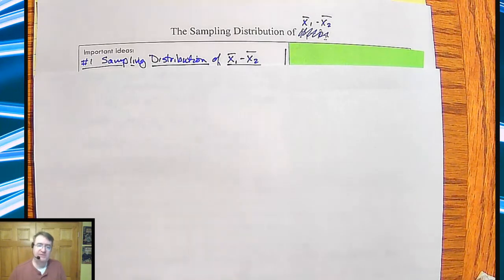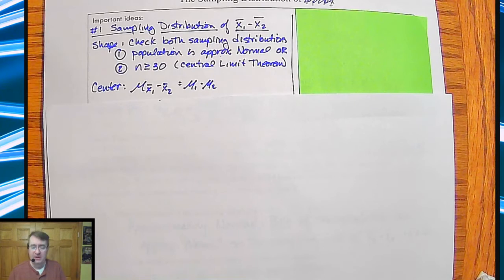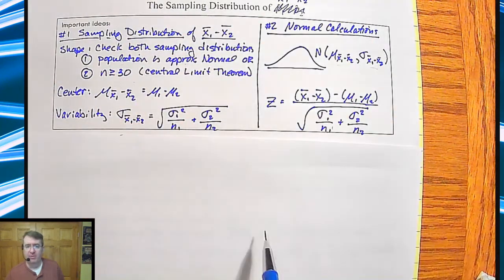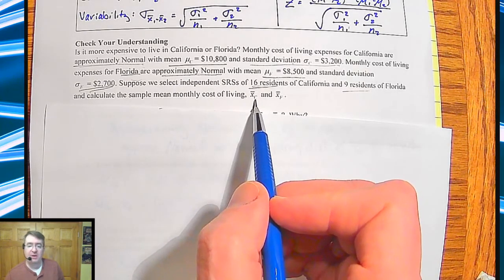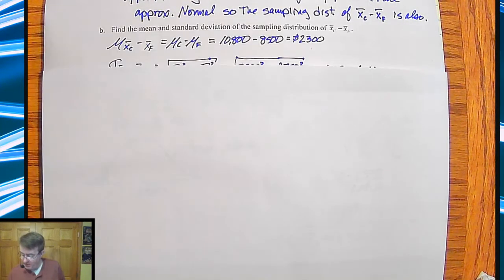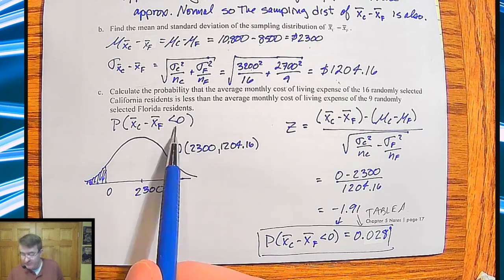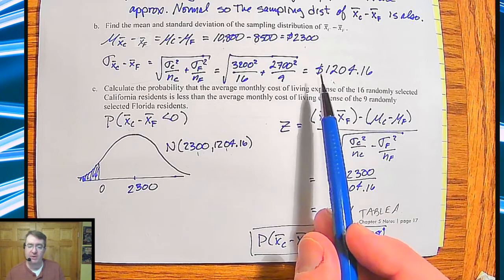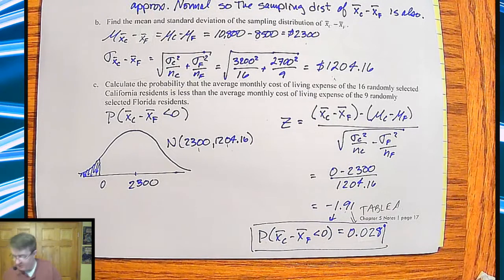Difference of Sample Means, Part 2 | ACT Scores Which School is Better? - AP Stats Medic StatsMedic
-Calculate the mean and standard deviation of the sampling distribution of a difference between sample means.
-If appropriate, use a Normal distribution to calculate probabilities involving a difference between two means.